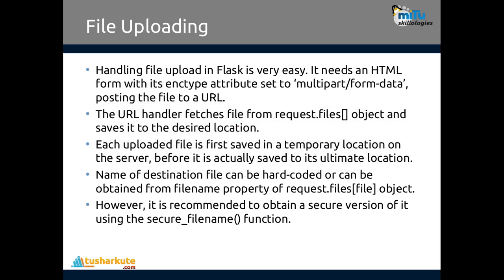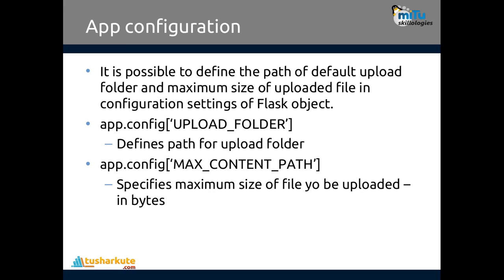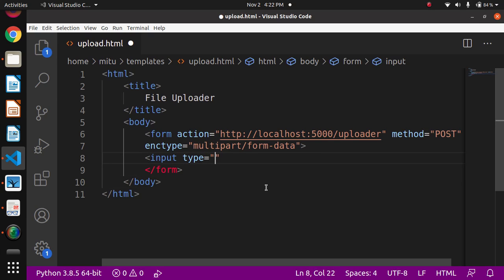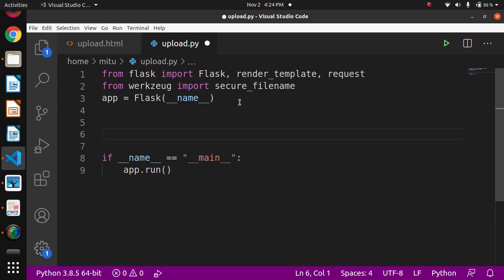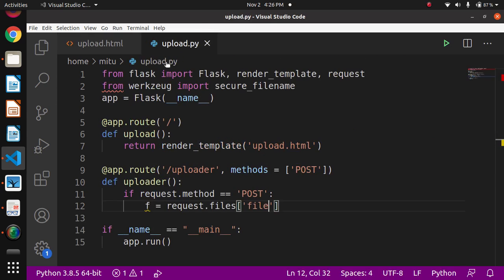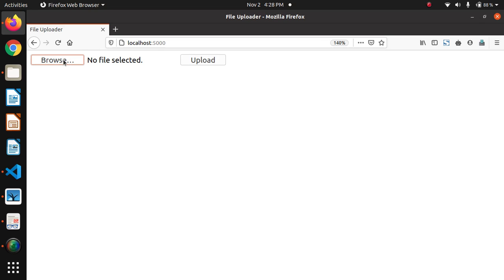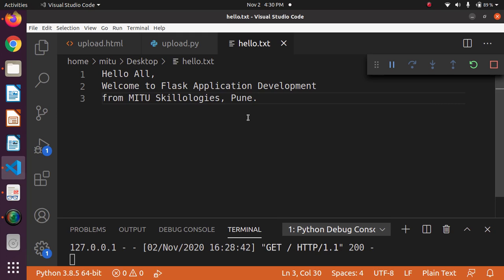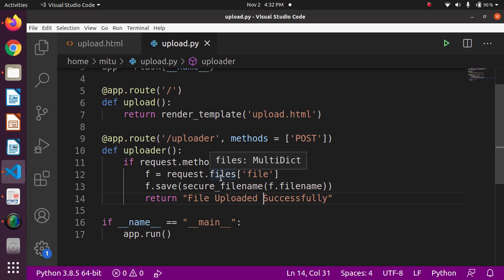Flask Application Development: 14 File Uploading